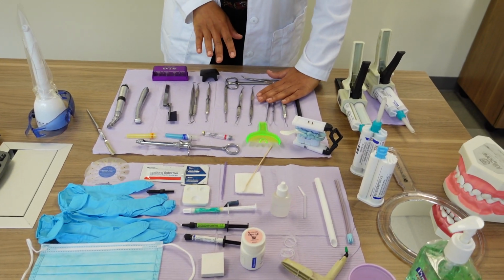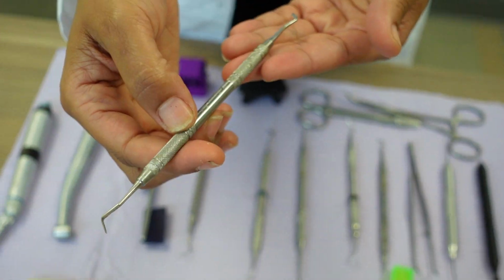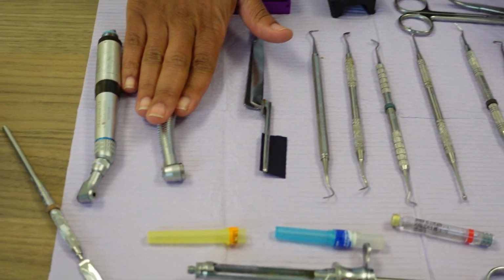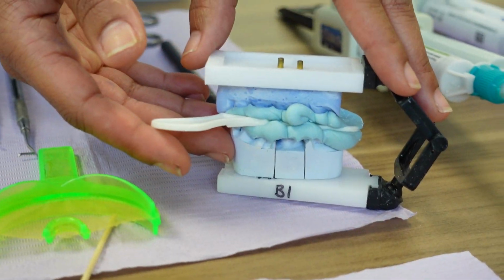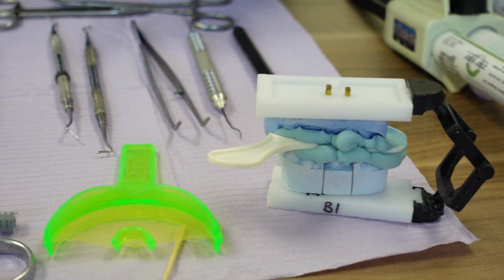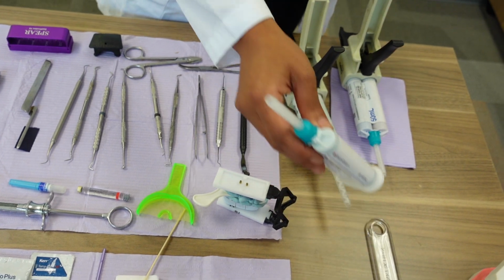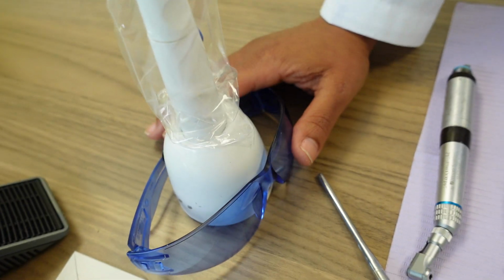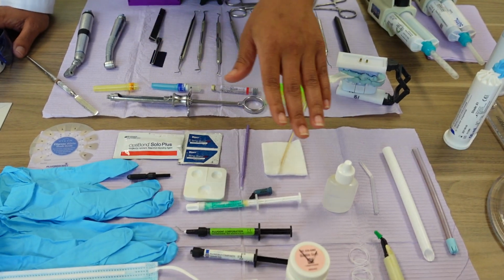Intro Dental Assisting 101: Crown Prep Set-up